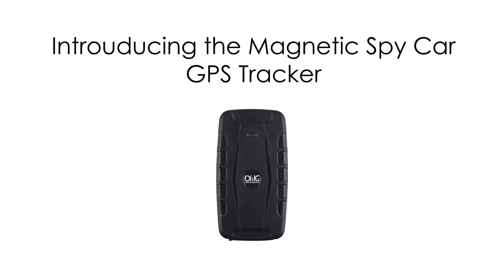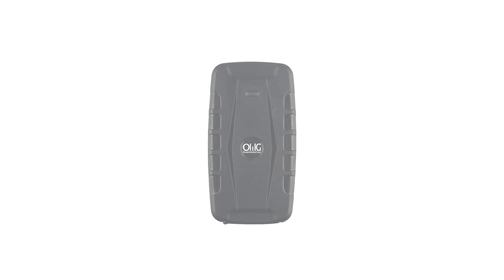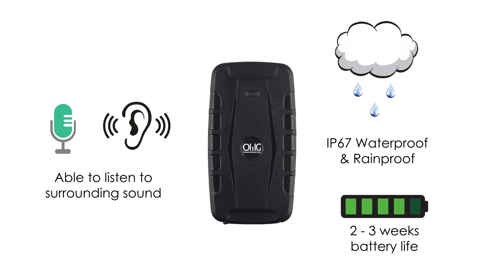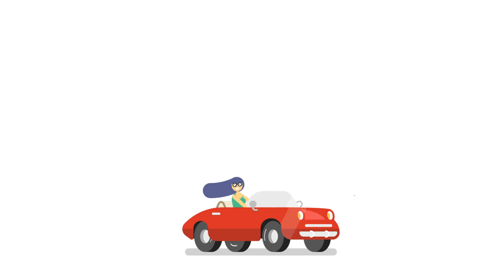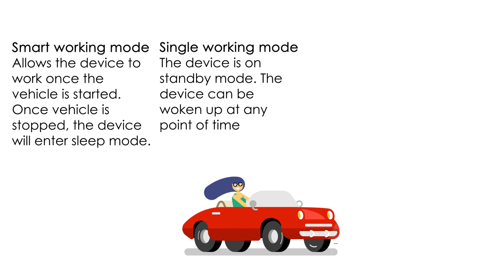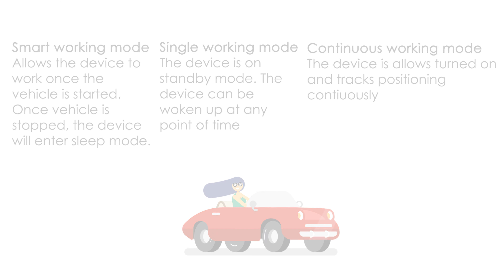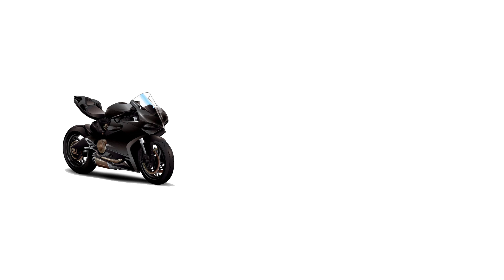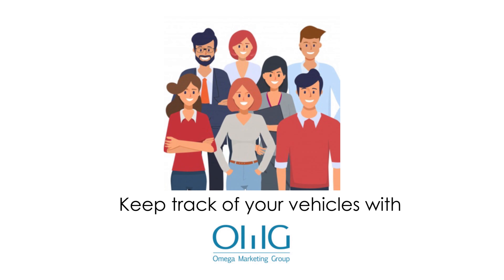GPS013D - OMG Hidden SPY Vehicle / Car Magnetic GPS Tracker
Product Main Functions:
GPS+LBS Dual Positioning Ways: If the gps signal is good, the device will locate via gps satellite, if not, the device will locate via LBS! Under GPS locating mode, the accuracy is 5-10 meters, under LBS locating mode, the accuracy is 100-2000 meters.

Realtime Tracking: You will can realtime track the device on google maps via mobilephone, tablet and computer, and the minumum data upload interval is 10 seconds.

History Route Playback: The APP and web server can record the upload data of the device up to 6 months, you will can playback the history route at any time.

Long Standby Time: It has built-in 3.7V 20000 mAh / 10000mAh Li-ion battery, the standby time is up to 240 /120 days and the working time is up to 20-30 days;

Powerful Magnetic: It has built-in powerful magnets, can be very easily installed.

Waterproof IP67: The waterproof level of this device is IP65, it can resist splash water but can’t be put under water.

Remotely Voice Monitor: Send “Monitor+Password” to the device first, then the device will turn into Monitor Mode, now if you make call to the SIM number in the device, it will pick up your call automatically and you will can monitor the voice around the device!

Overspeed Alarm: This alarm works only under continuous positioning mode.When the unit speed is exceed the speed you presetted, it will send message “speed alarm!” to the admin number every 5 minutes.

Shock Alarm: After you did the shake alarm setting,please keep the tracker being stationary for 5 minutes, then this function will start working. It will send SMS “sensor alarm!” to the admin number when the unit get shocked.

Movement Alarm: When the units stays immobile in a place for 10 minutes, the user can set up the movement alarm by this command “move+passord”, then in case the device moved 500m it will send alarm SMS “Move Alarm+Latitude and longitude” to the authorized number.

Geo-fence: set up a geofence for the tracker to restrict its movements within a district. The unit will send alarm information to APP and web server when it goes out of or get in this district.

Dropped Alarm: there has an anti-removal induction sensor on the back side of the device. If this covered induction sensor is not covered again, the device will send “Loosing alarms!” to the admin number and SOS number by SMS.

Support PC Tracking platform and smartphone tracking Application.